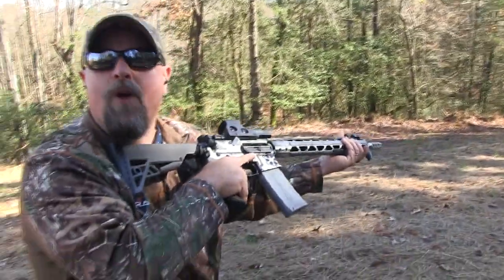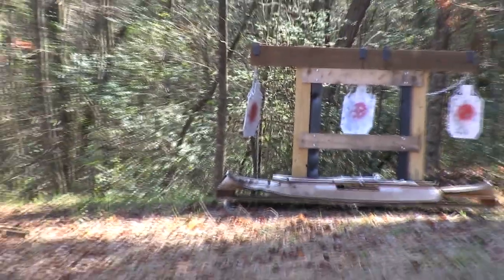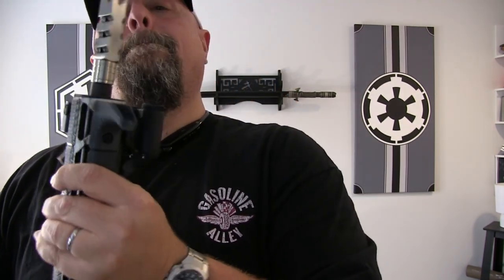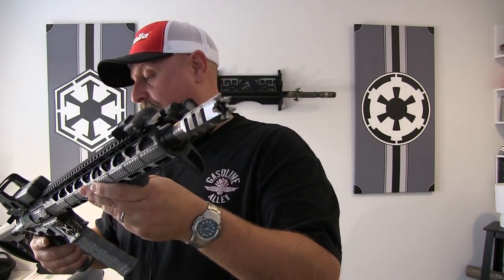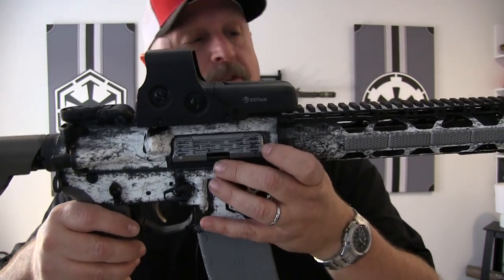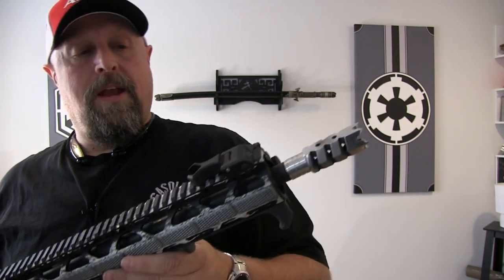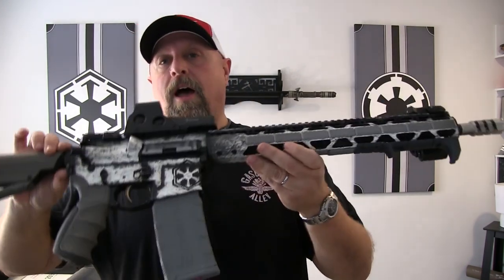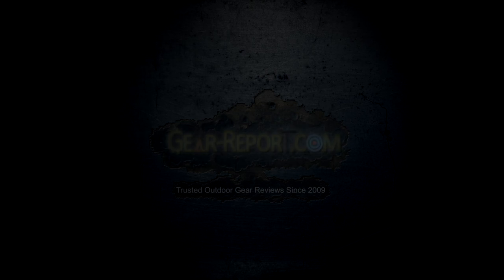ATI SnowTrooper AR15 Build Reveal/Review - Full Nerd AR Part 2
The snow is falling, and winter has come. Gear-Report.com is debuting their Snow Trooper build, and reviewing the ATI, Fostech, Magpul, Strike Industries, and various other parts included in the build.

Many thanks to the IV8888 team for hosting another fantastic Range Day.